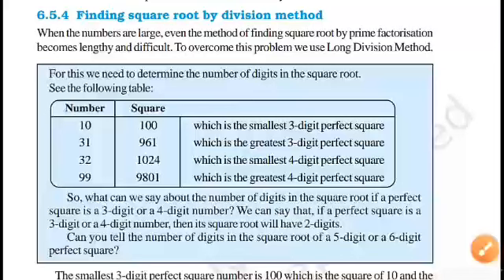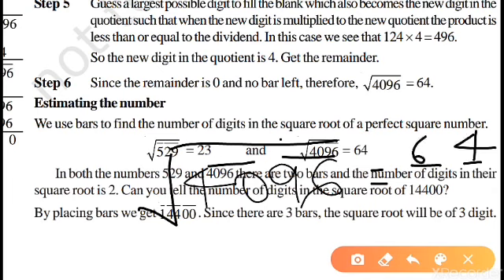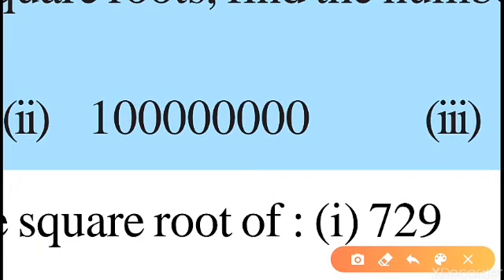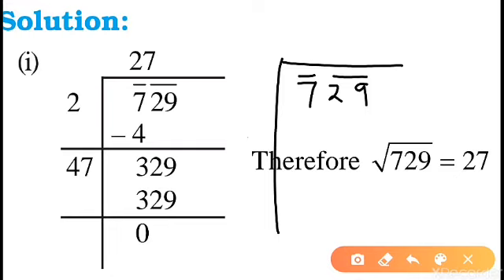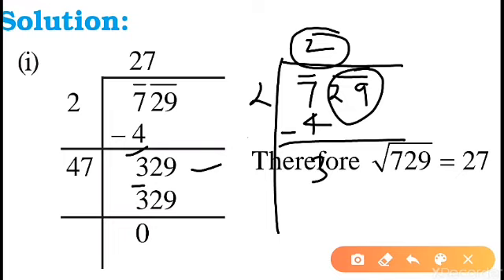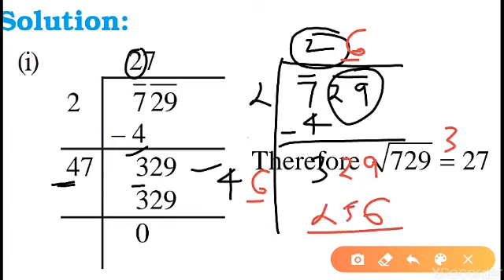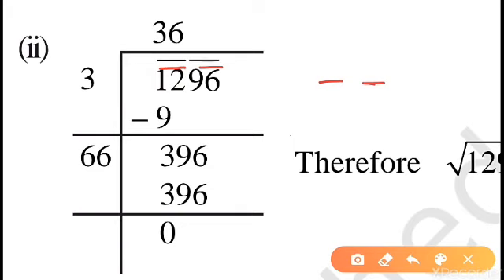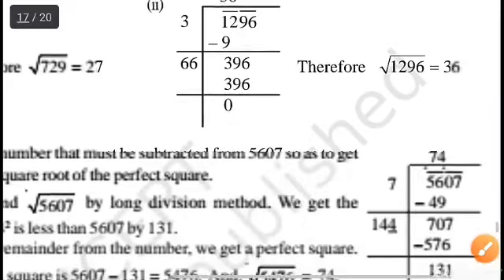SQUARE ROOT USING LONG DIVISION METHOD